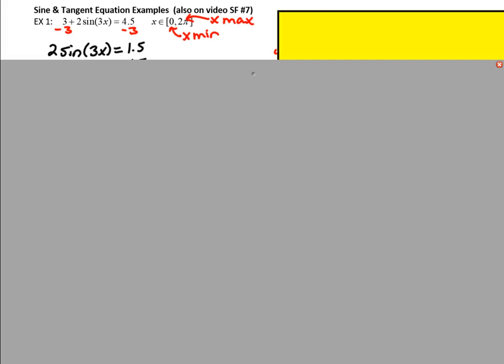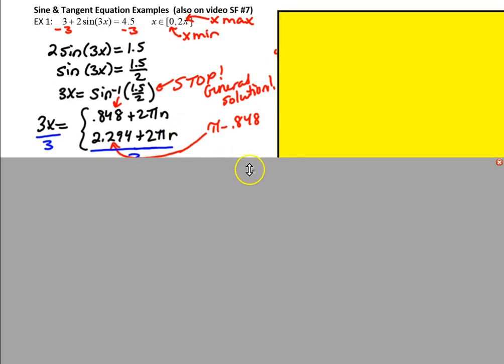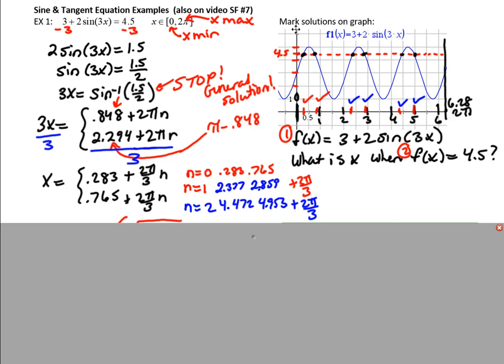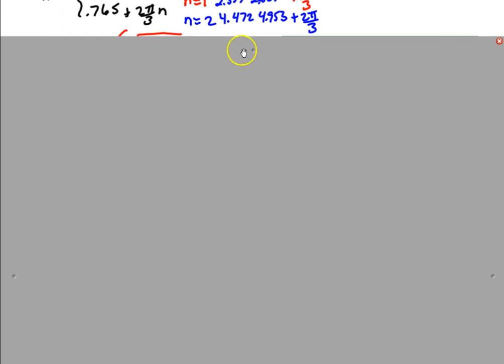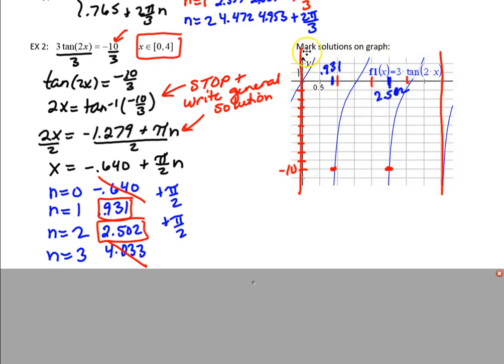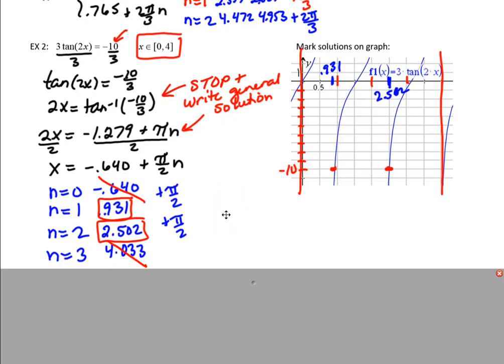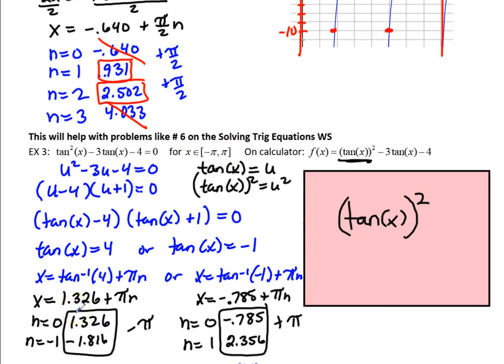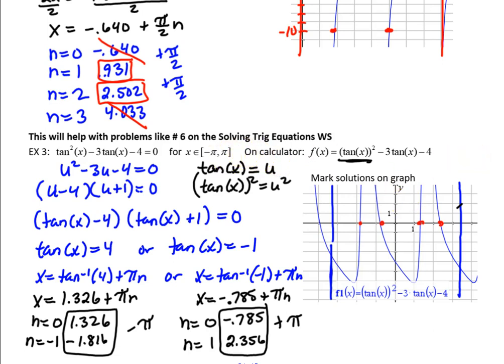SF #7 Sine & Tangent Equation Examples